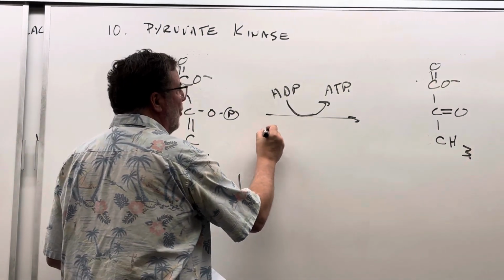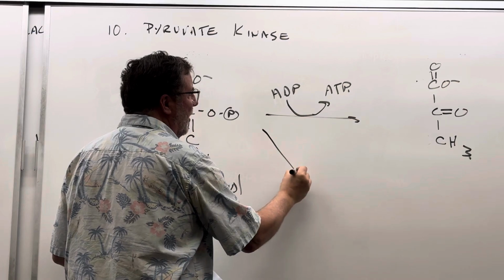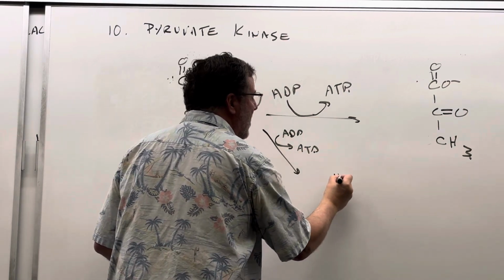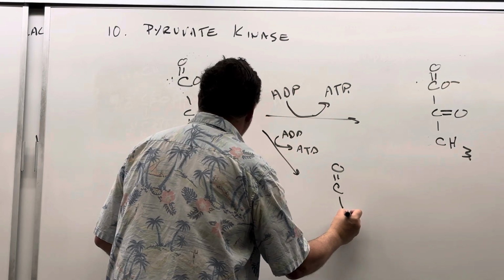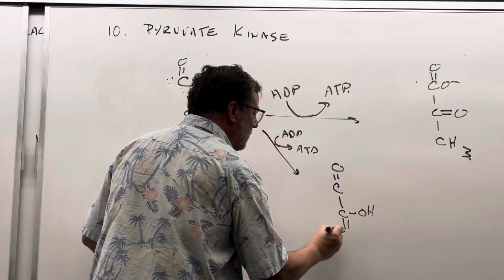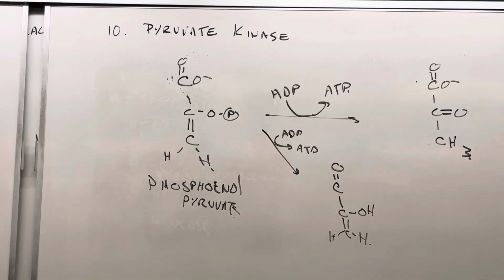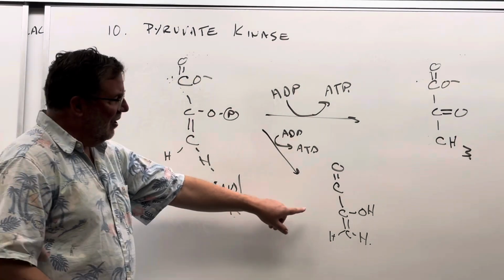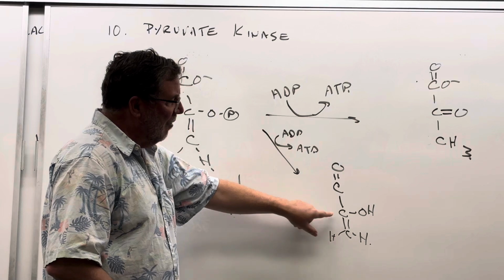6/20/24 Chem 161 glycolysis part 2